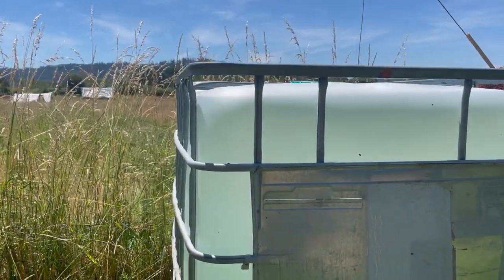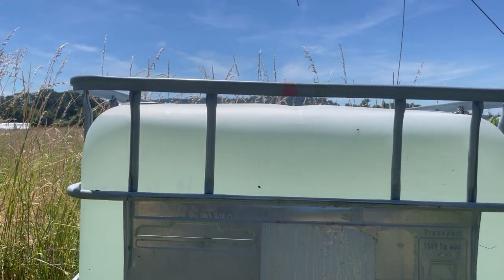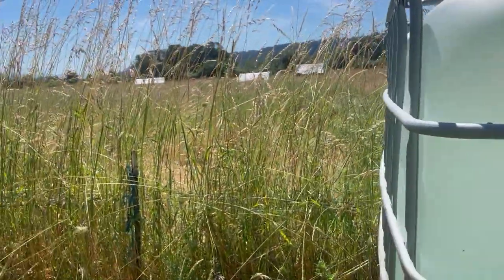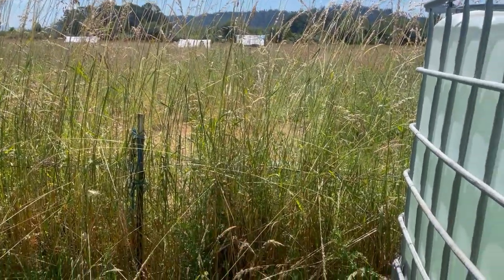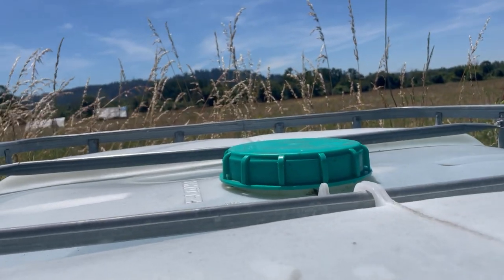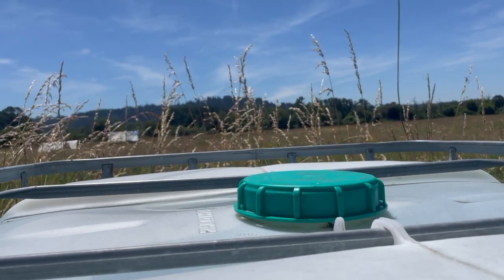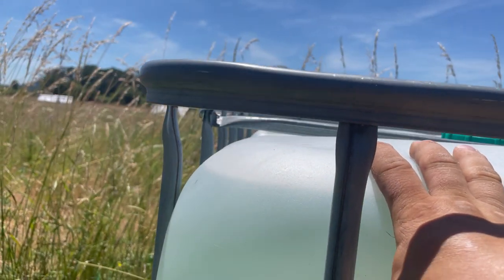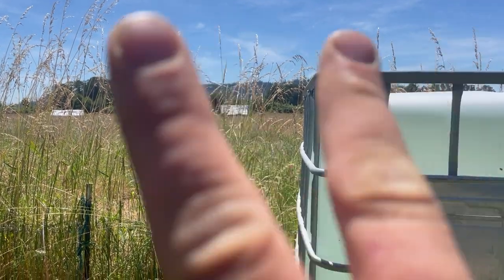No Pump (Gravity Fed) Stock Water System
Set up this relatively inexpensive backup system to provide fresh water to your animals if the pump goes down or the power goes out.

From Anchor Ranch Farm in beautiful Scio, Oregon.

We’re a small, family-run farm and we raise meat animals outdoors on pasture and in the woods.  We regularly move our animals to fresh pasture so they can forage in fresh vegetation.  Our animal partners are helping us improve soil fertility on the farm. We feed our pigs and chickens a locally-sourced, non-GMO, corn- and soy-free feed mix made mostly of local Oregon-grown grains.  Our sheep eat grass and hay.

In the wild, these animals do not stay in one spot but roam from place to place.  We try to mimic this natural movement with our animals.  Doing so provides them a richer and healthier life.  We believe this results in better-tasting and healthier meat products.  Animals raised on pasture generally have a healthier ratio of "good" fats like Omega 3's.  And we think our regenerative agriculture practices preserve the local ecology while adding nutrients to the soil.

We sell our farm products only locally in the Willamette Valley.  Please support small farmers where you live.